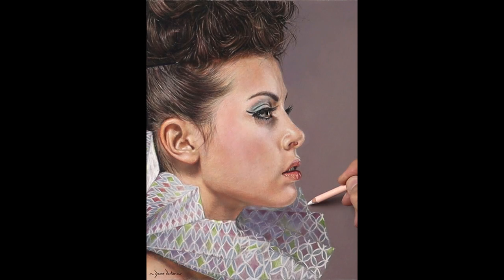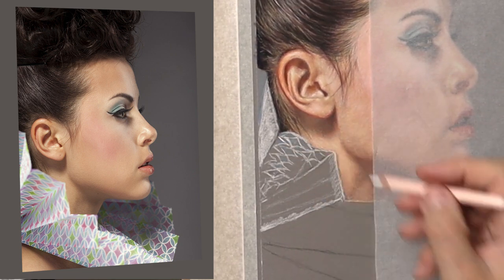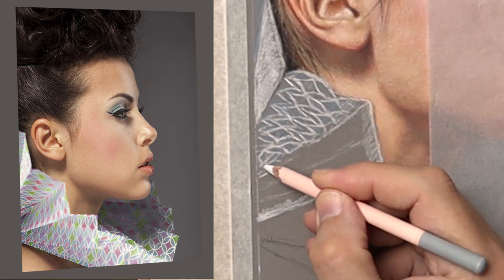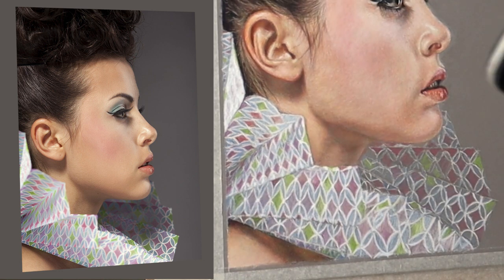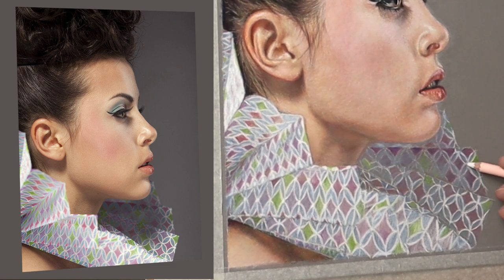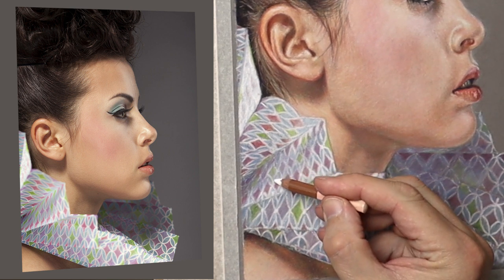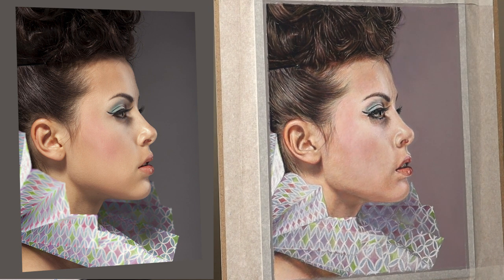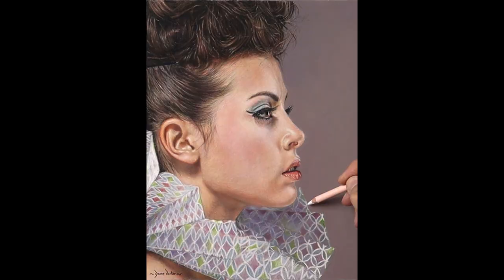How to draw detailed clothes | pastel portrait tutorial... using pastel pencils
Pastel Portrait Tutorial: In this Narrated video of a model... Part 4 , I share with you my techniques and tips on my approach with how to draw detailed clothes.  I mainly use three primaries colours and complimentary colours. Take a look to find out more. Be sure to watch it right through to the end as I include real time footage so you can take a closer look.

My passion is to help you to create realistic and soulful portraits. Be sure to comment and say hello and let me know what kind of videos you'd like to see.

Other Video you might be interested in... here is some links:

*How to draw the outline of a face in profile freehand. Real-time Video & Audio Pastel Portrait Tips ~

GLASSINE PAPER:
Canson Glassine Art Paper Roll

PENCIL EXTENDERS:
12 x Pencil extenders ...

ERASER AND KNIFE:
9mm snap off blade knife

PENCIL EXTENDERS:
12 x Pencil extenders ...